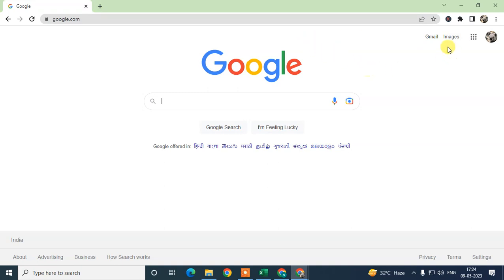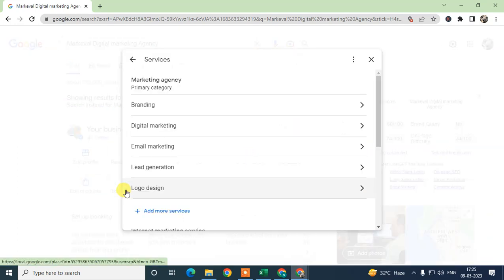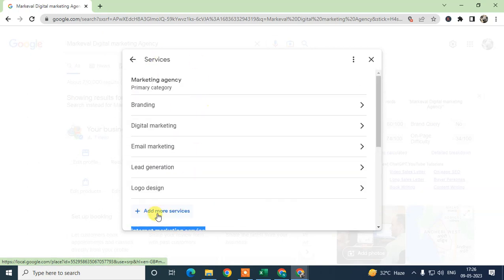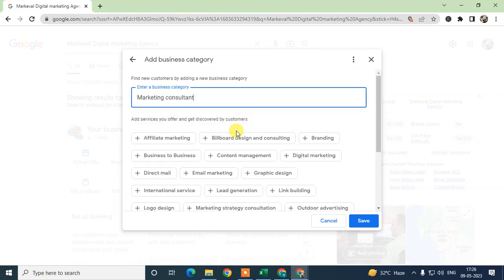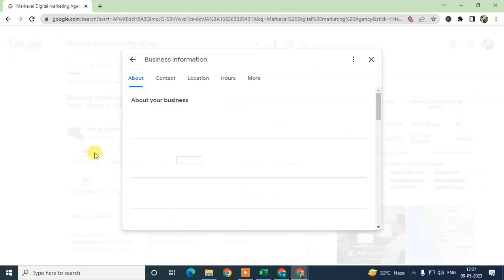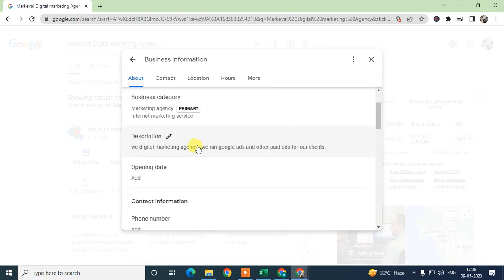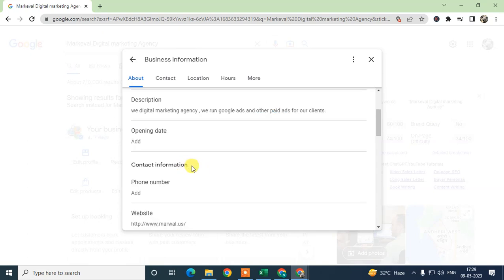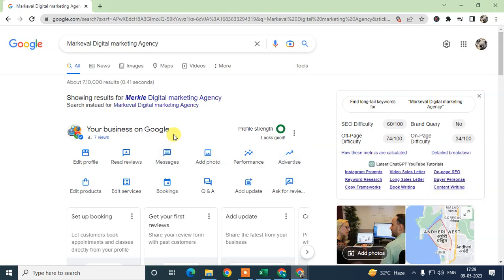How to Add Tags, Keywords in Google Business?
Adding tags and keywords to your Google Business profile might help you appear higher in search results and attract more relevant customer.